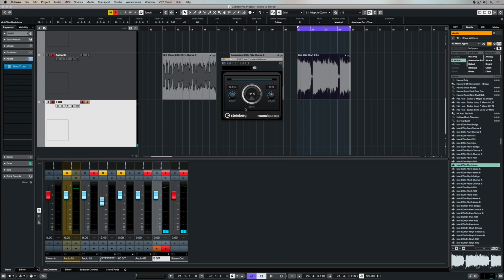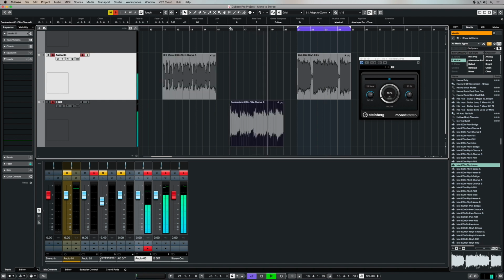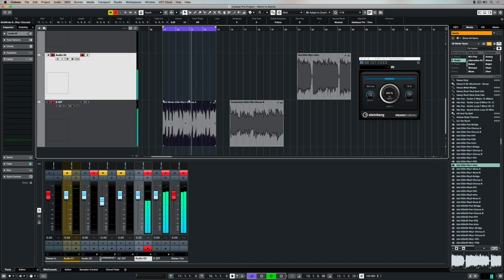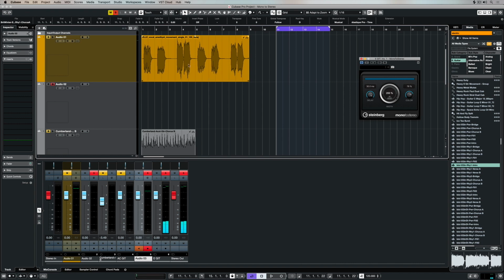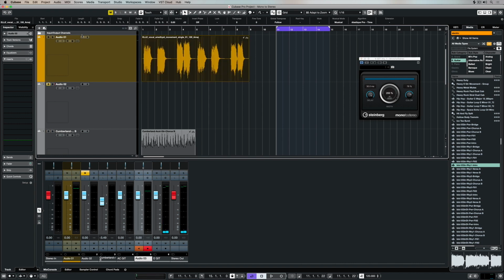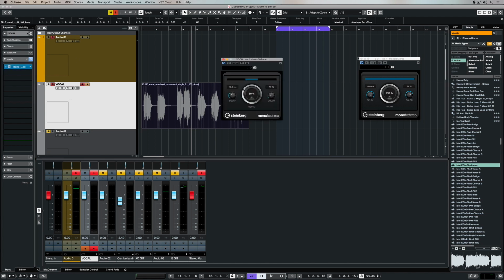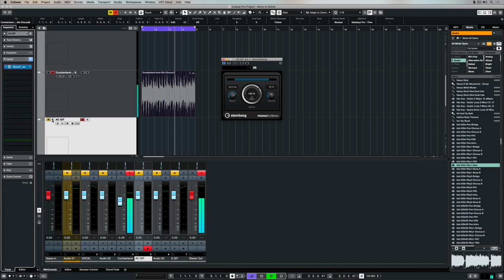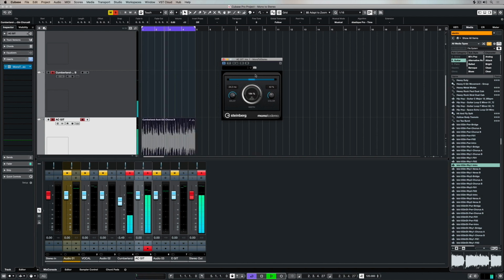Mono To Stereo | Effects and Plug-ins Included in Cubase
Mono to stereo is a functional plug-in in Cubase, which takes a mono signal and turns it into a stereo signal. Taking a sample from a mono track, dragging it to a stereo track and applying the filter immediately gives it extra width, depth and leaves more room in the center of the mix for kick drums and lead vocals. The color parameter changes the tone, you can add delay and, for layering vocals in contemporary music, mono to stereo helps to brighten up a mix without having to use a lot of EQ. It’s great for adding high percussive frequencies to an acoustic guitar recording and is the type of functional DAW plugin that you will use in music production and sound design all the time.